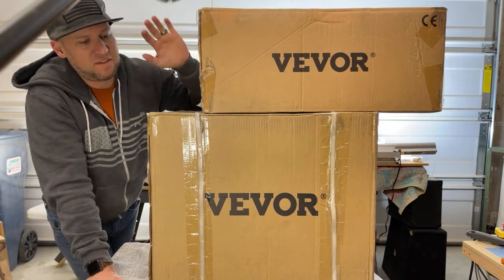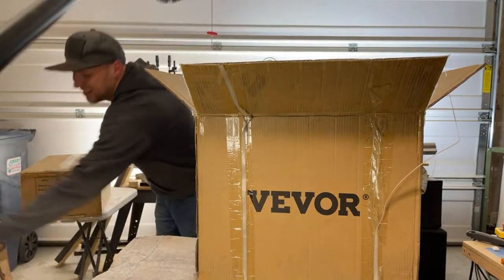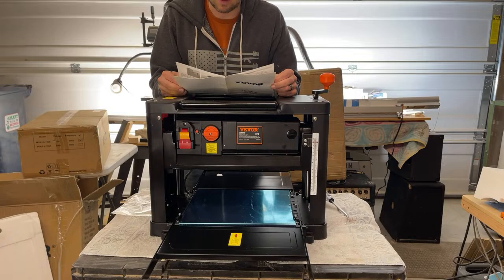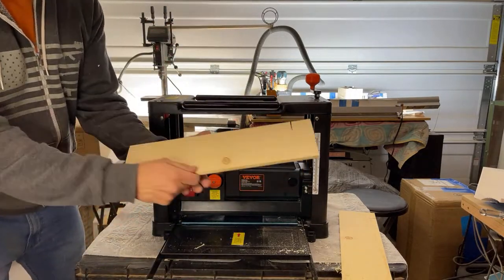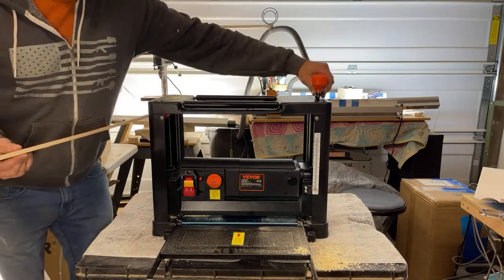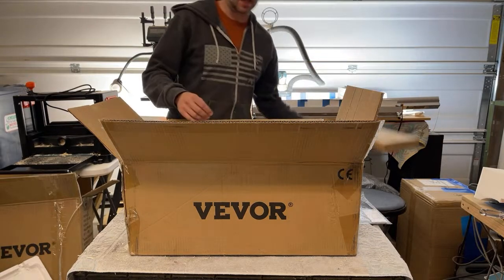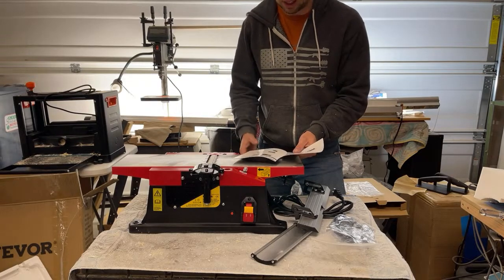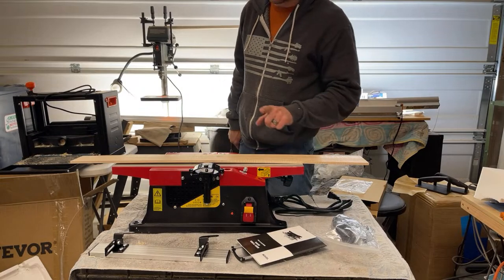TWO for the PRICE of ONE! Budget friendly 13” Planer and 6” Jointer (unboxing)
VEVOR 13 inch Planer
VEVOR 6 inch Jointer